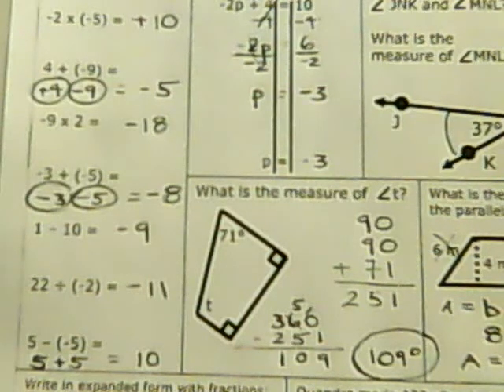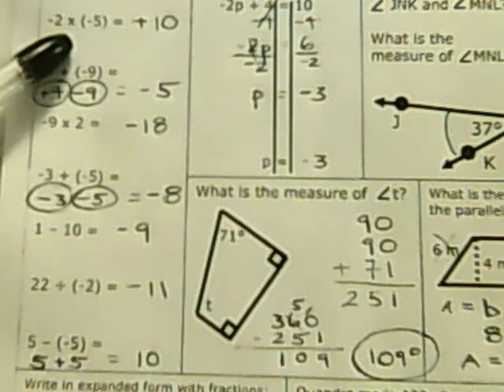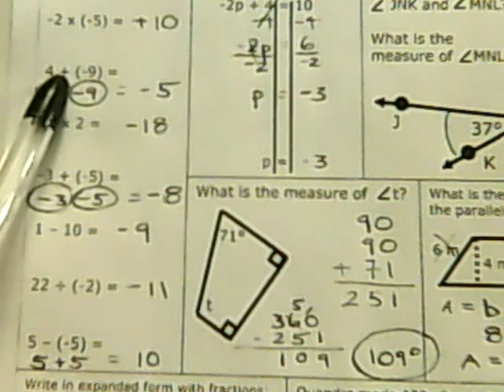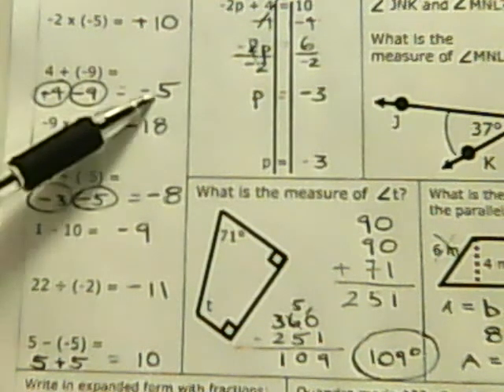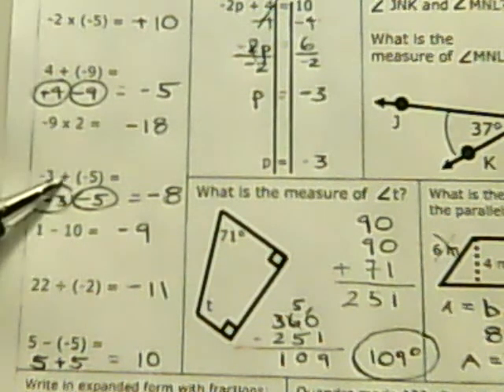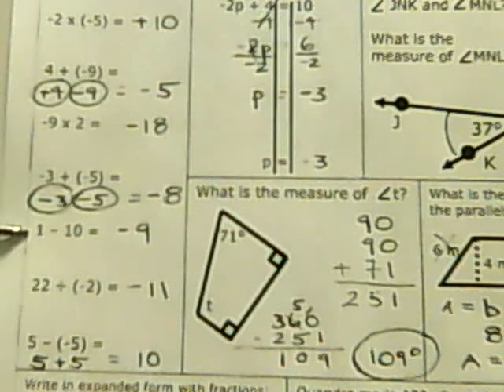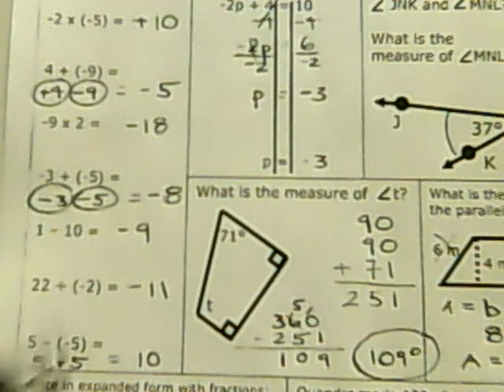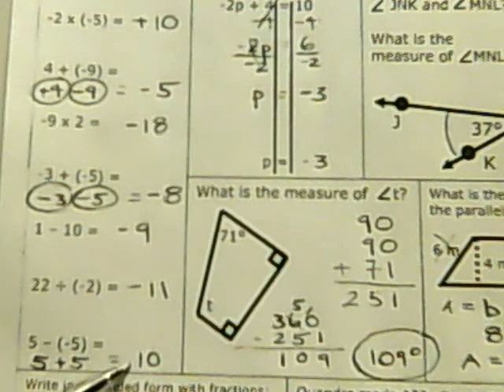Homework 90 - Computation with Integers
In this video I explain addition, subtraction, multiplication and division of integers.